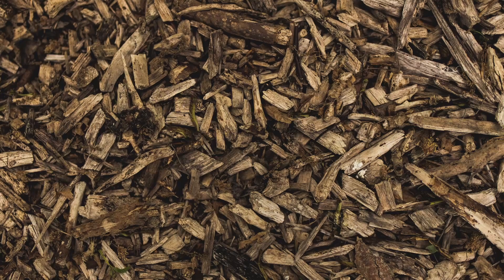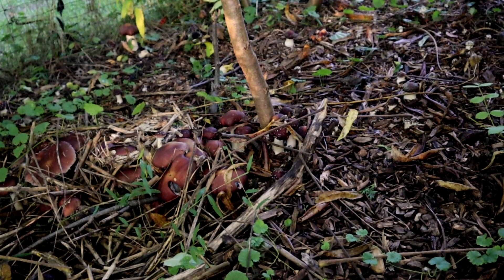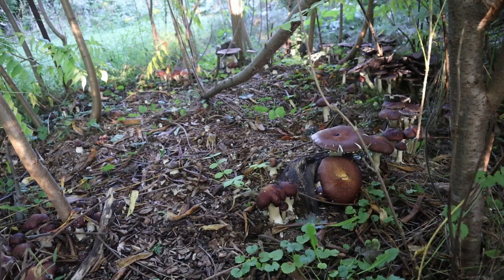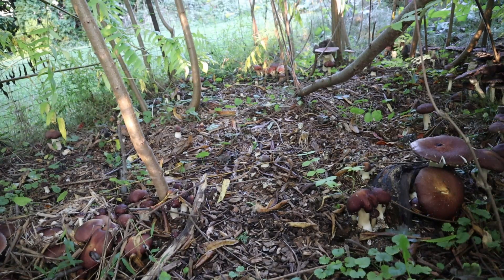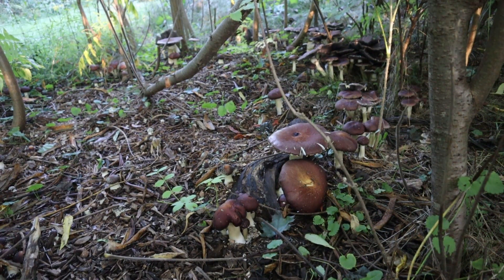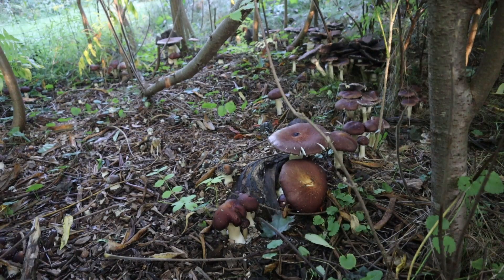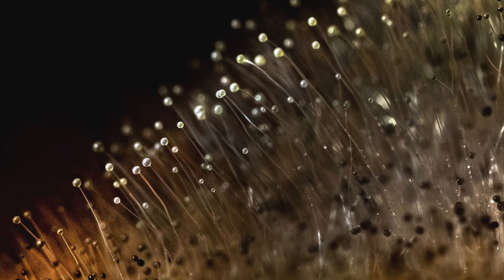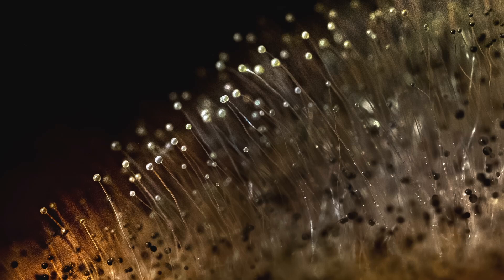I Grew A Lot of Wine Cap Mushrooms! How do I Preserve and Store Them?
Fungi play very important roles in soil health and quality. Wine cap mushrooms are super easy to grow and are a great choice for beginners. These mushrooms really took off like crazy in my garden, and I am experimenting with different ways of preserving them.